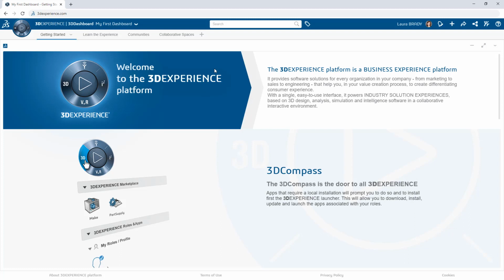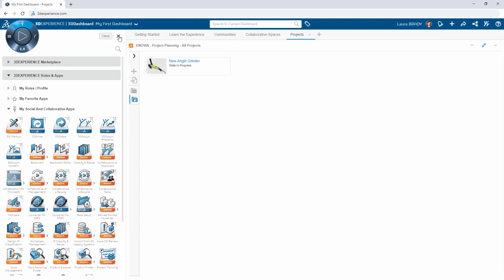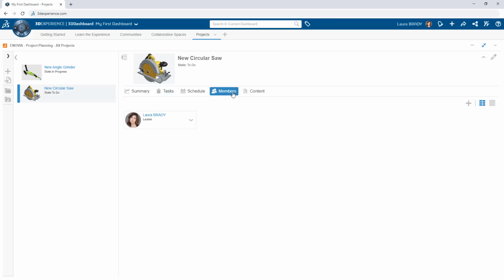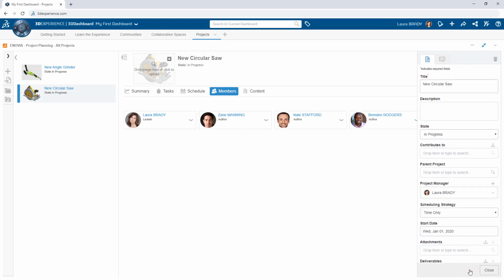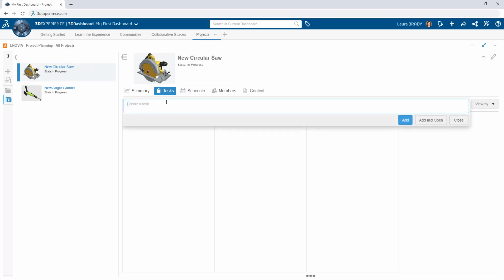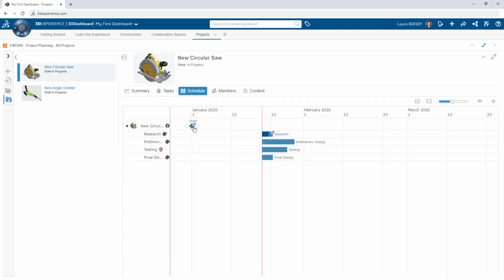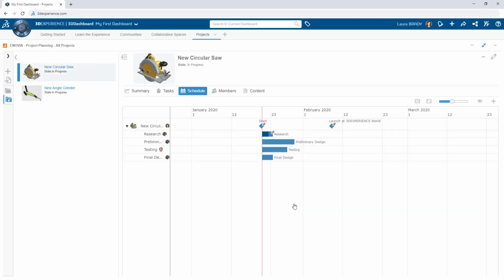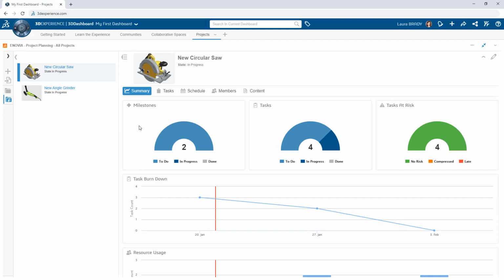Project Management on the 3DEXPERIENCE platform - SOLIDWORKS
Project Management on the 3DEXPERIENCE platform - SOLIDWORKS. Watch this video to learn how you can use the Project Planning app on the 3DEXPERIENCE Platform to integrate your project management efforts with your resources, tasks and deliverables so you can improve how you plan, execute and monitor projects.